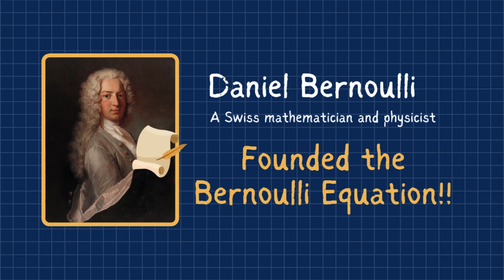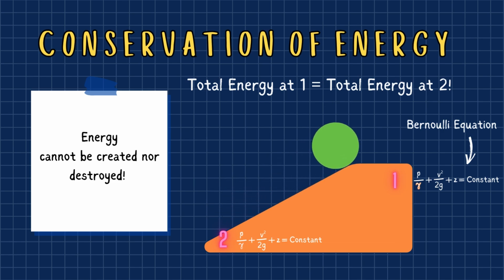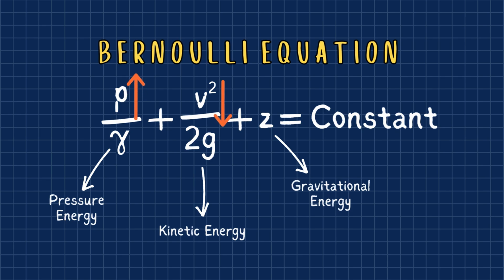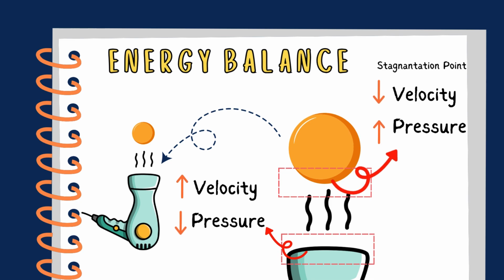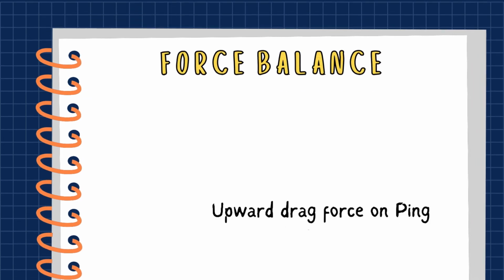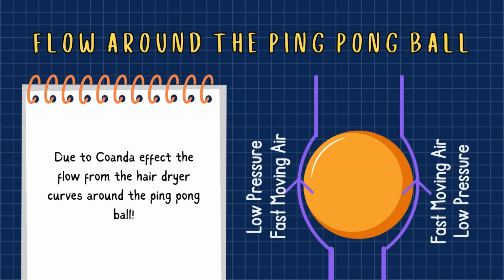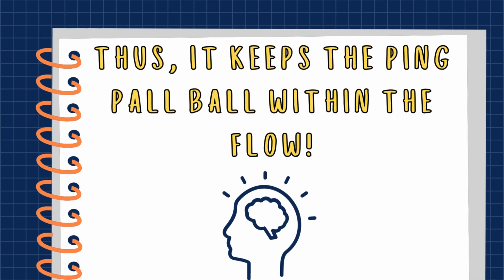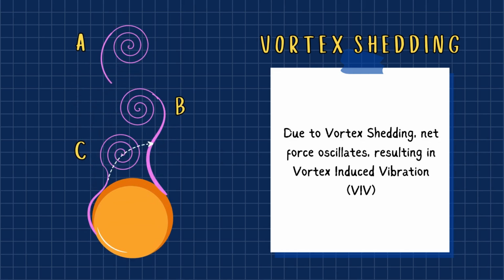Group 10 Ping Pong Ball and Hairdryer Experiment